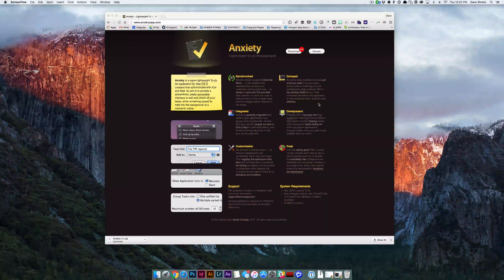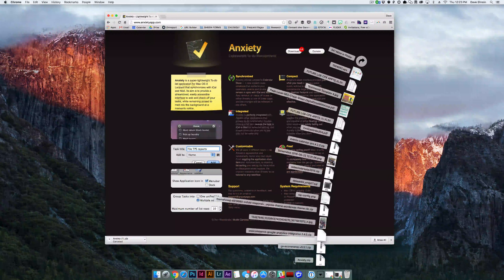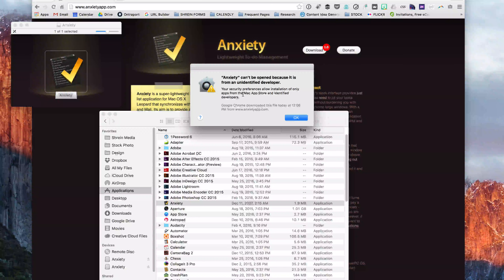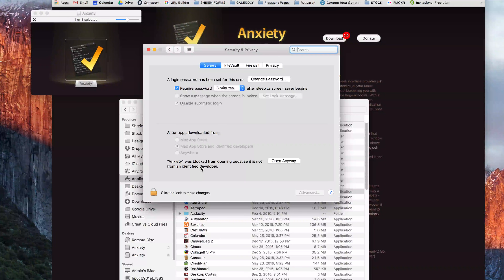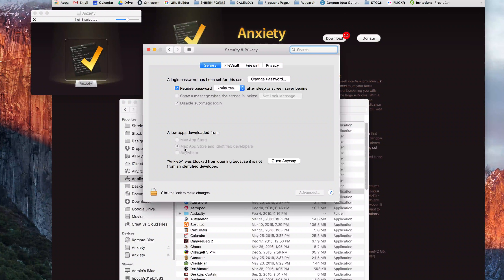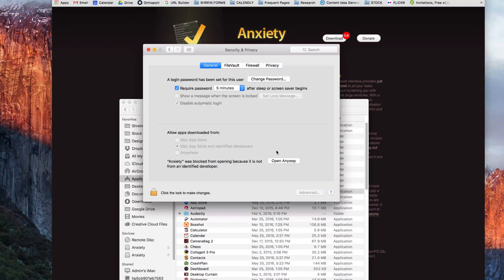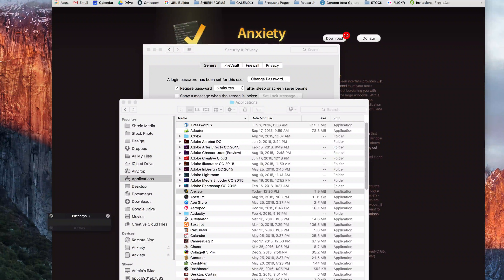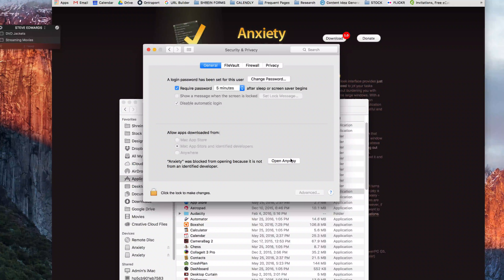How to Install an App on a Mac from an Unidentified Developer | macOS El Capitan 10.11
In recent version of the operating system, Apple has added a security feature preventing users from unknowingly installing dangerous software. Apple began a process where software developers could go through a process to become approved and it would allow their software to install without any warning.

Software from developers who are not approved can still be installed on your mac with a couple extra steps.

This tutorial guides you through how to install an application on your mac when it is from an unidentified developer.